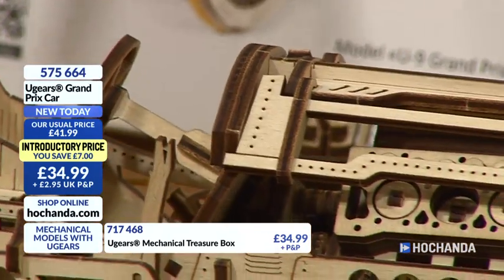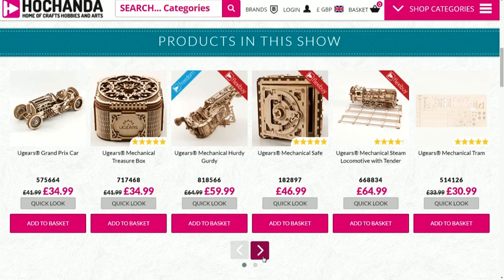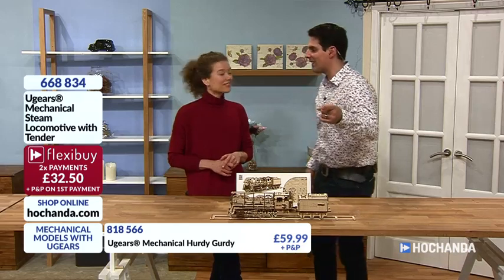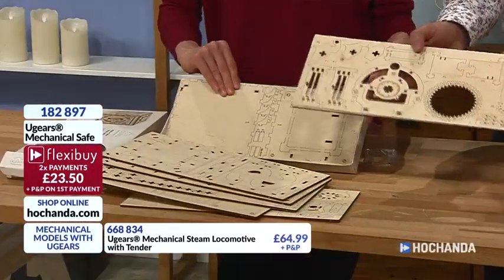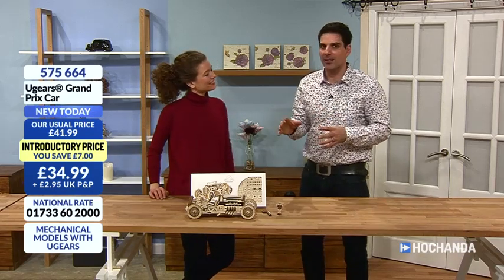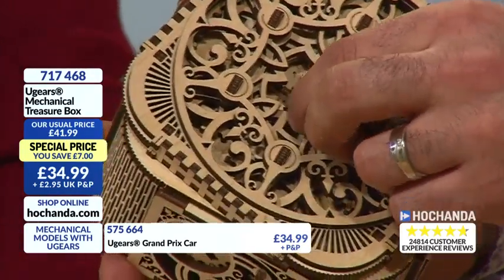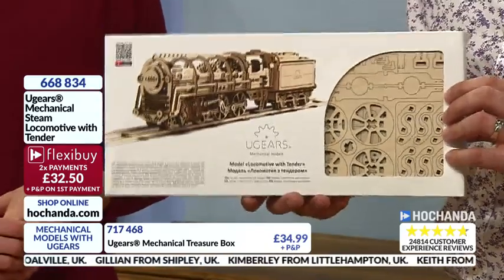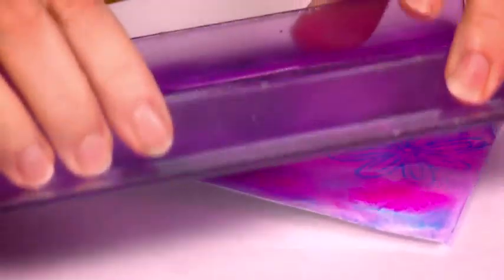Hochanda TV Home Of Crafts Hobbies AND Arts 25th Feb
Made of wood, each UGEARS model assembles easily and without the need for glue or special tools thanks to our patented plywood joints. And instead of a simple static display, each model is capable of a unique and fascinating range of self-powered movements, all without batteries.